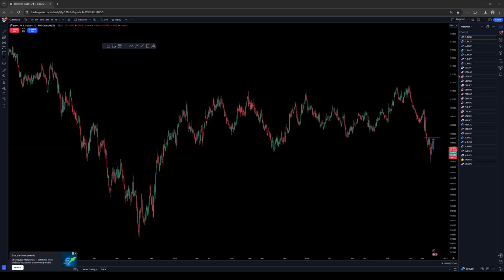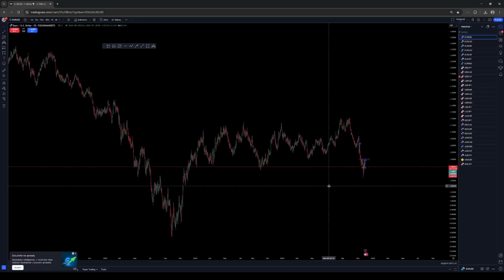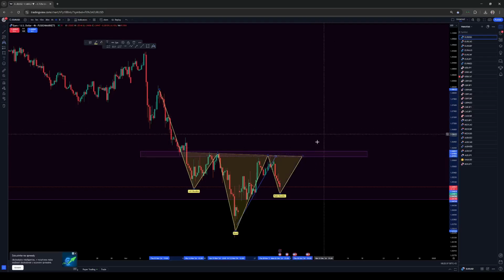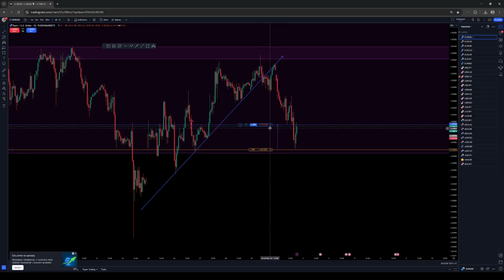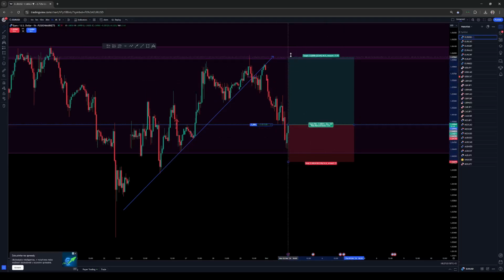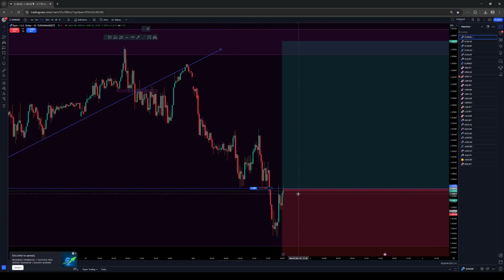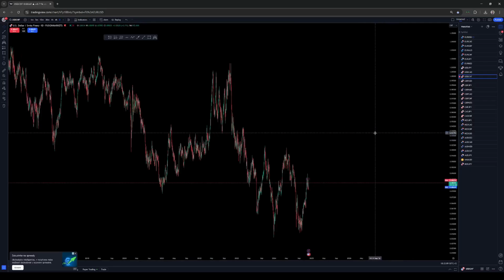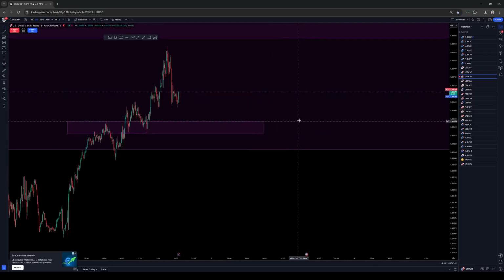What’s the Right Forex Trading Strategy for Me?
I'm back after a week away from the trading charts. Feeling tired, but I can’t let that stop me from finding the right trading strategy for myself. My goal is to kickstart my trading journey, even with a small amount of capital. Let’s dive into the process of discovering what works best for me!